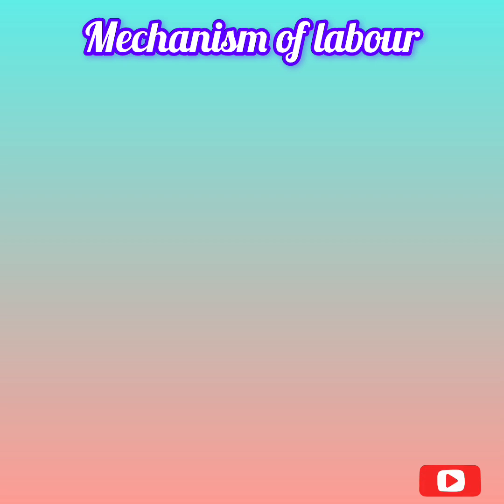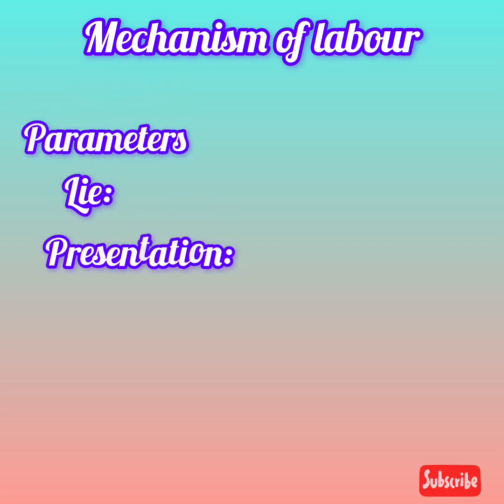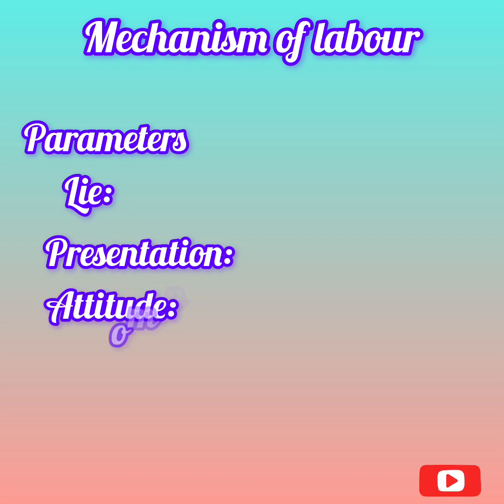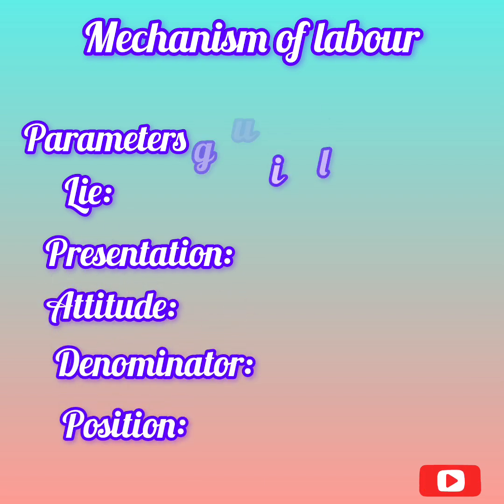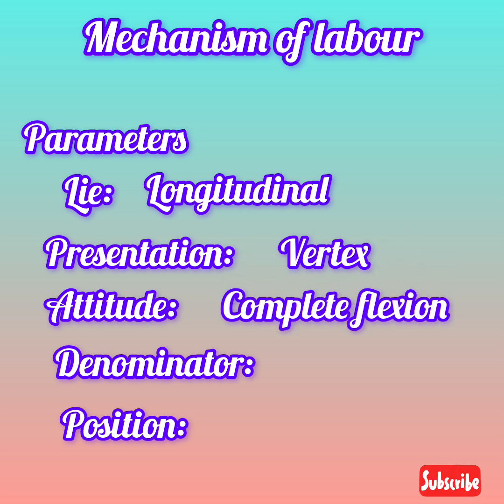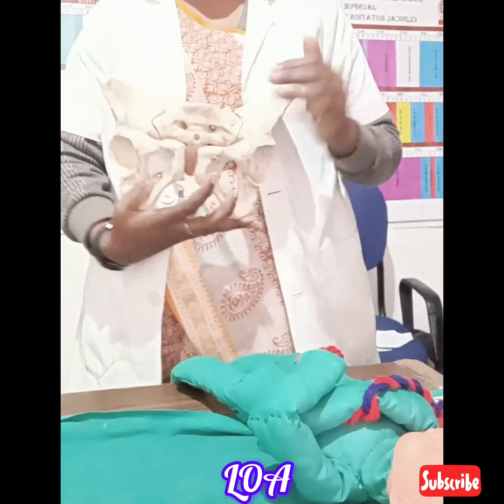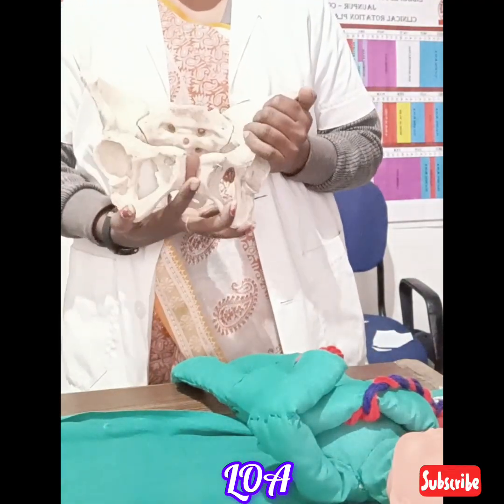Mechanism of labour;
Parameters
Cardinal movements of LOA
Schematic presentation.